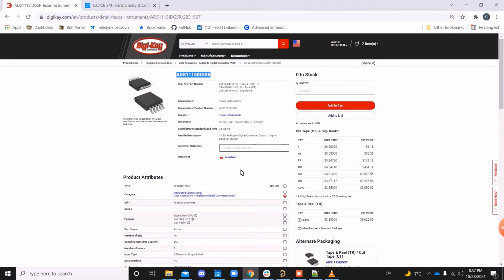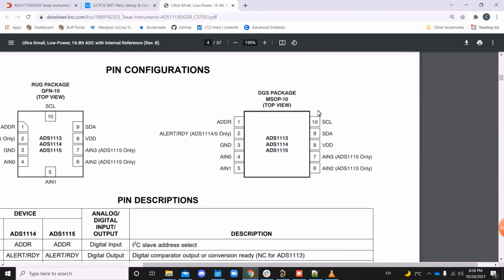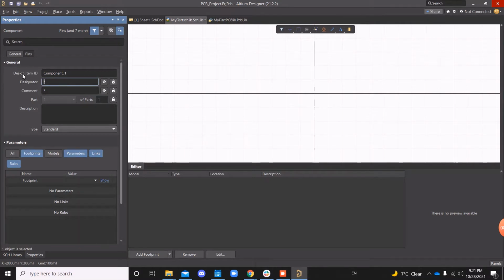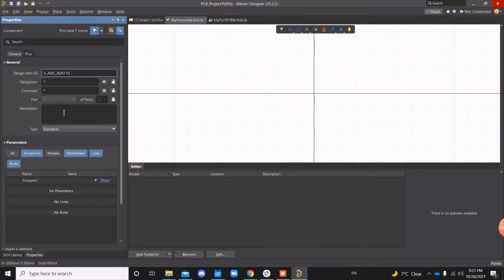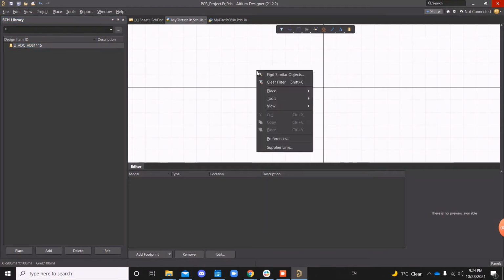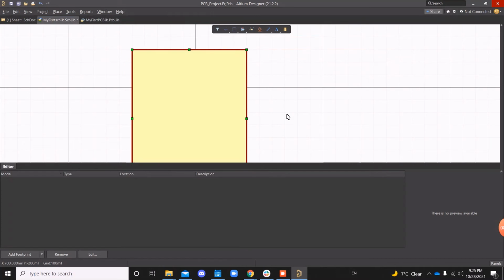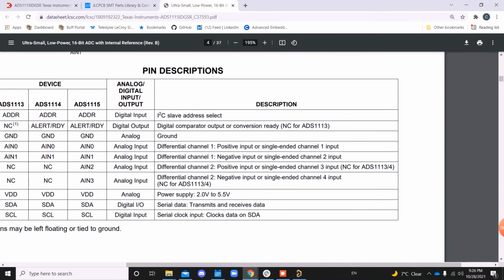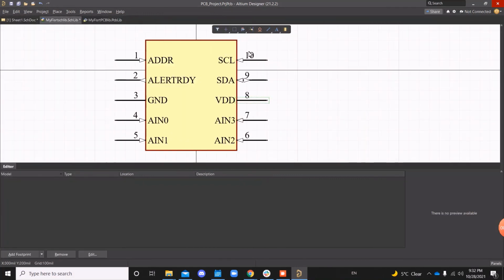SBW 2-12: Creating aSymbol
Here, Chaithra Suresh walks us through how to create a symbol from scratch.